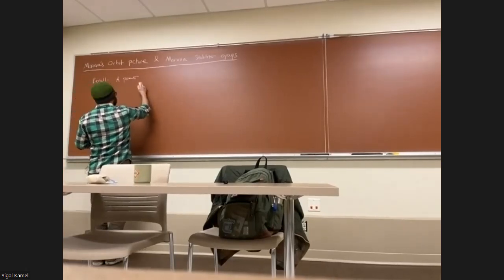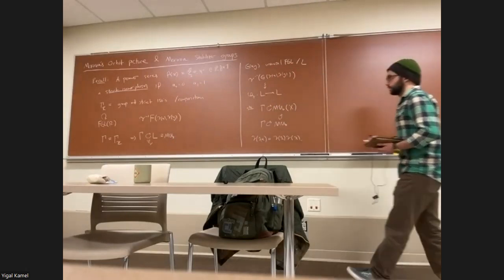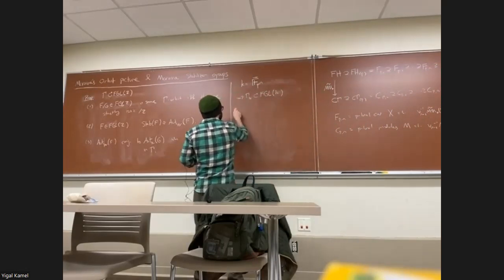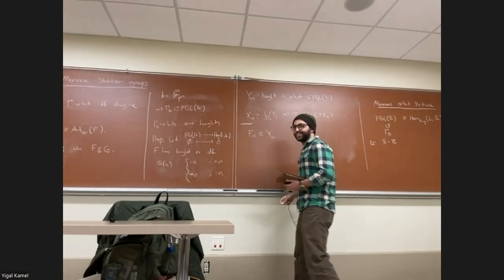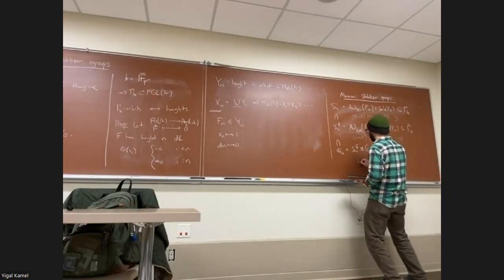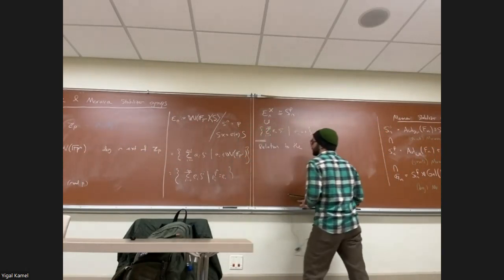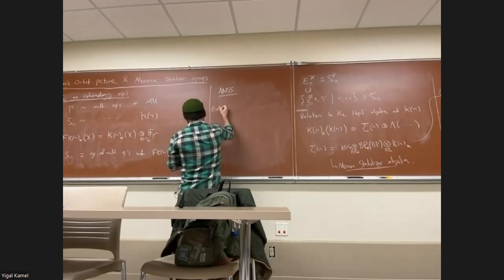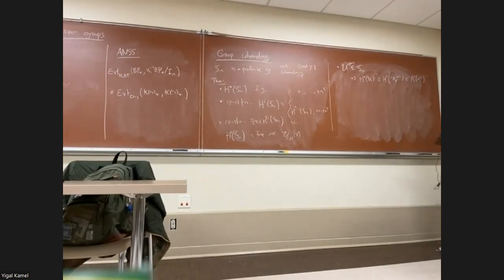Chromatic homotopy 6: Morava's orbit picture and Morava stabilizer groups - Yigal Kamel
Week 6 of the Spring 2023 Chromatic homotopy theory reading group at UIUC. Talk by Yigal Kamel.

Main reference: Chapter 4 of Ravenel's "Nilpotence and periodicity in stable homotopy theory".